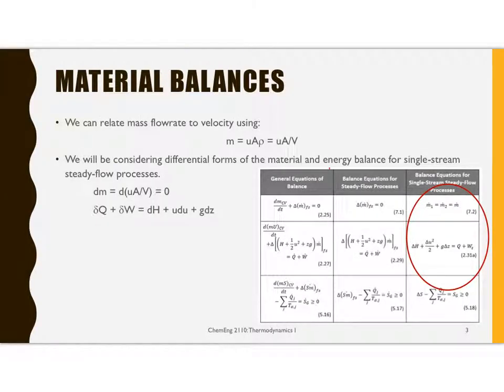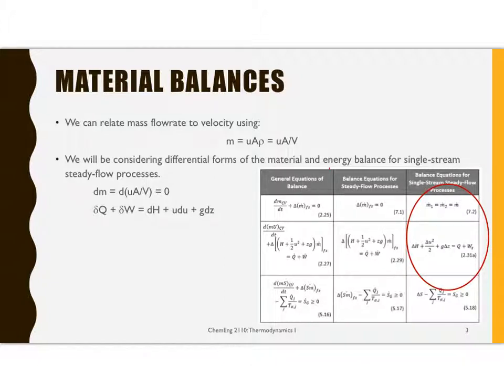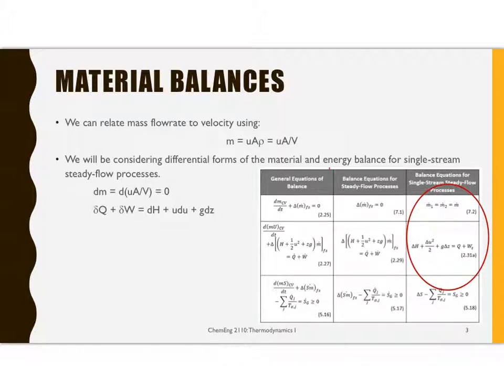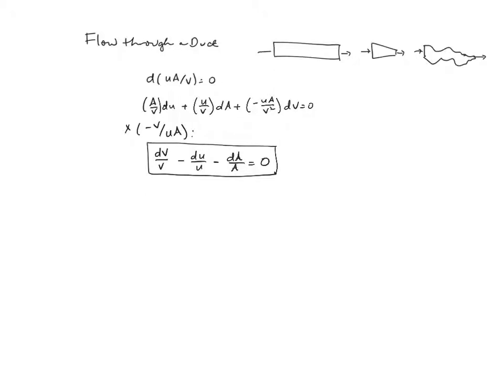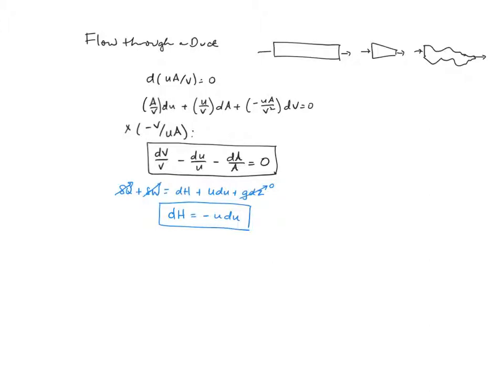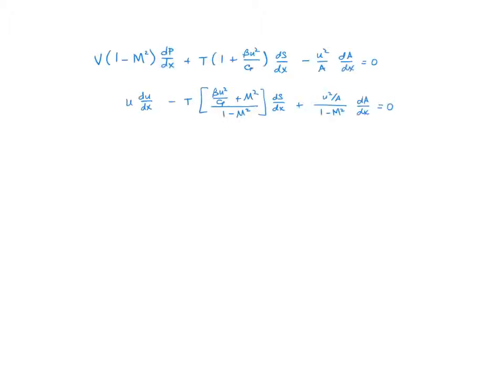Duct Flow Equations Derived